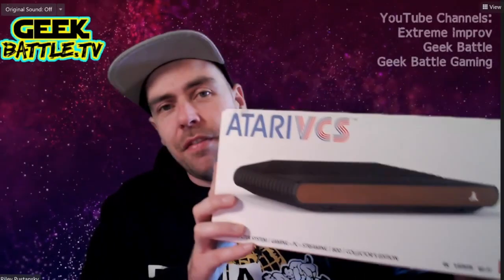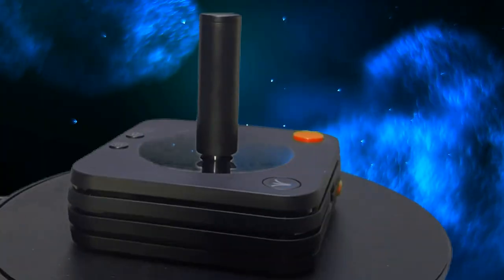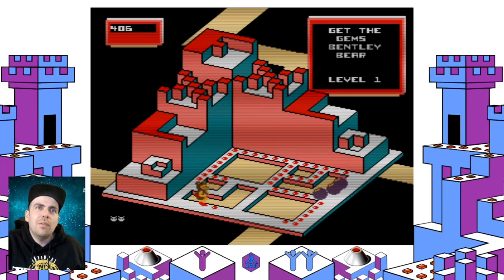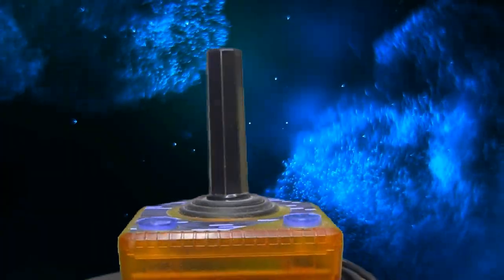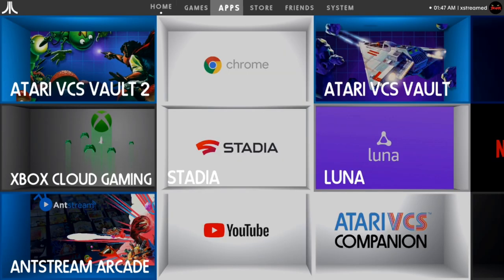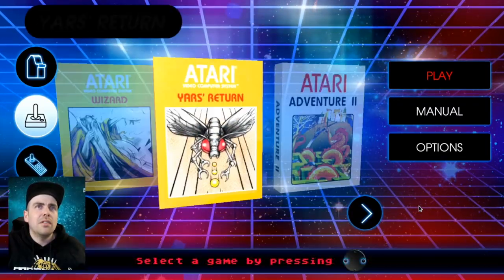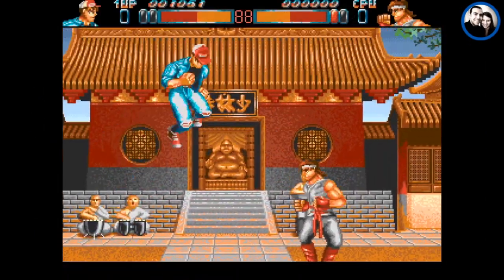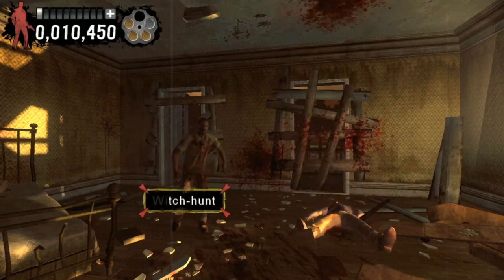Atari VCS Review - Atari Vault, PC Mode, Xbox, Stadia, Antstream Arcade and more!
The Atari VCS console! This is our Geek Battle TV review of the system and we break down it's features, controllers and if you should buy this niche home console or give it a pass.

We cover the design, classic controller, antstream arcade, Atari Vault, Xbox and Stadia streaming and much much more!

David Pustansky:
FACEBOOK.COM/davidpustansky

Live improv comedy Streams:
EXTREME IMPROV XSTREAMED
REVENGE OF THE WEREWOLF/MAFIA
GEEK BATTLE
SLAM JAM WRESTLING SHOW
ELKE AND ASSADIE SHOW
JESTERS JAM
WHAM BAM POETRY SLAM

Podcasts
Available on all major Podcast Platforms.

Extreme Improv Radio Rumble
Extreme Improv Chat Show
Extreme Improv Skills Show
Slam Jam Wrestling Podcast
Games Monster Video Game Podcast
Mega Movie Podcast
Jet Lagged and Loving It Podcast